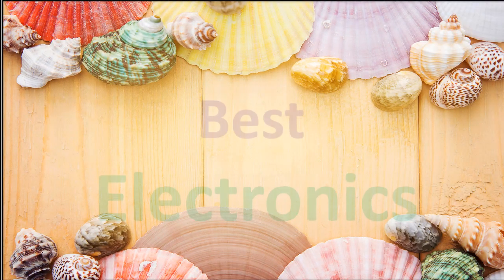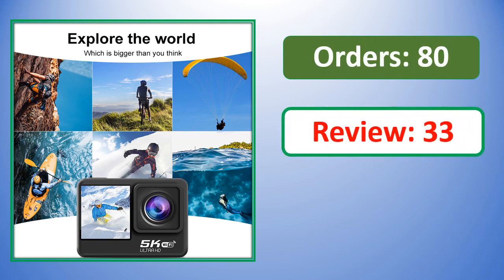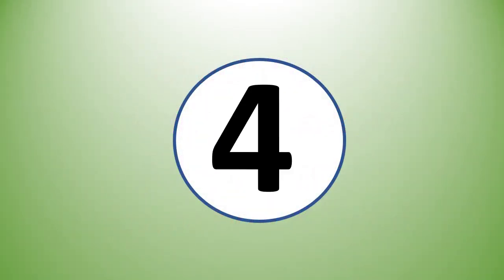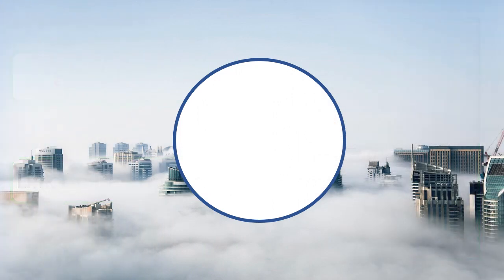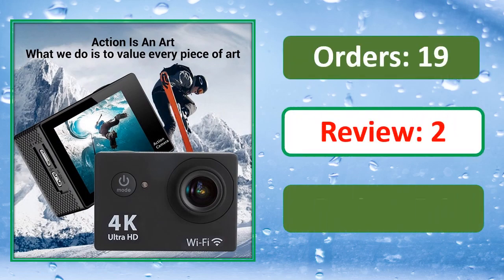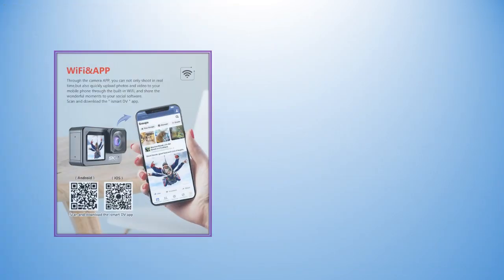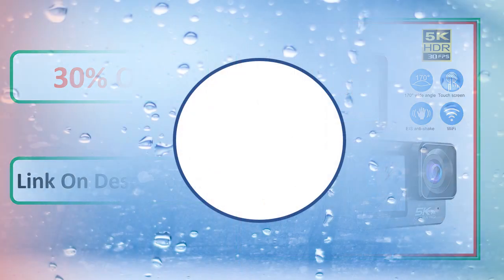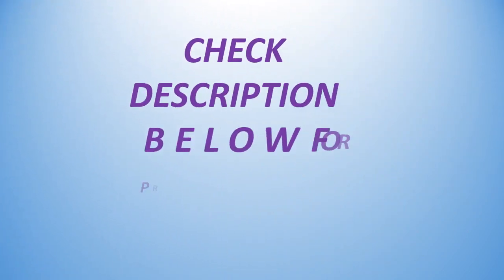Top 5 Best Action Camera Of 2024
Links to the Best Action Camera 2024 are Listed Below

✔ 5. 2023New 5K 4K60FPS 24MP WiFi Anti-shake Action Camera Dual Screen 170D 8X Zoom 30M Waterproof Sport Camera With Sony IMX576 Lens

✔ 4. CERASTES Action Camera 5K 4K 60FPS EIS Interchangeable Lens 48MP Zoom Electronic Stabilizer Camera WiFi Action Camera for Vlog

✔ 3. 4k HD Mini Action Camera WiFi Remote Control Sport Camera Underwater Waterproof Video Recording Cameras Action Video Cameras

✔ 2. New Action Camera F6 4K 60FPS 48MP 2.2 Touch LCD EIS Dual Screen Wi-Fi 170D Waterproof Remote Control 8X Zoom Go Sports Pro Cam

✔ 1. CERASTES Action Camera 4K60FPS EIS Interchangeable Lens 24MP Zoom Electronic Stabilizer Camera WiFi Action Camera for Vlog